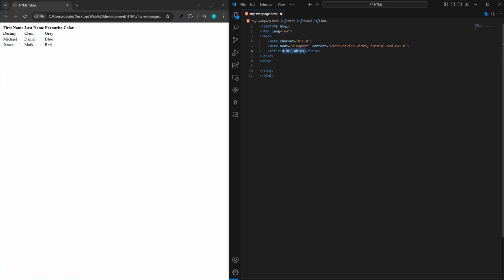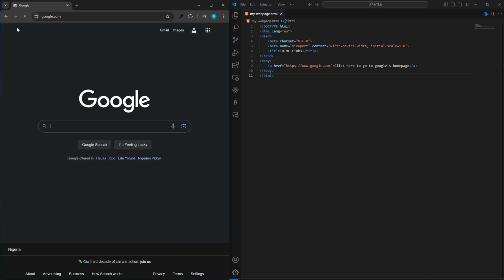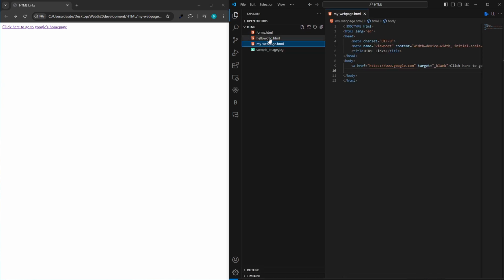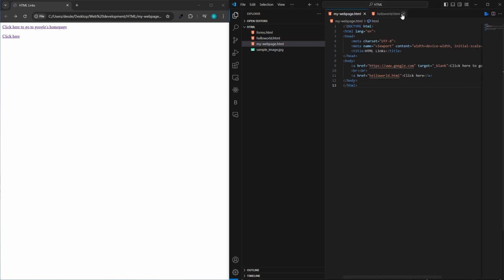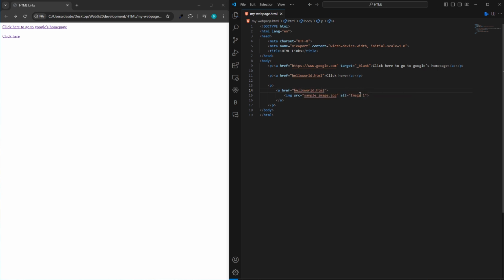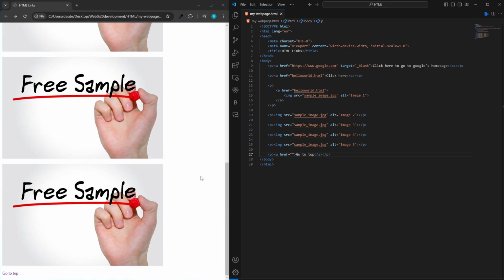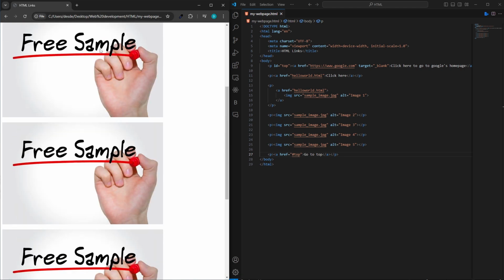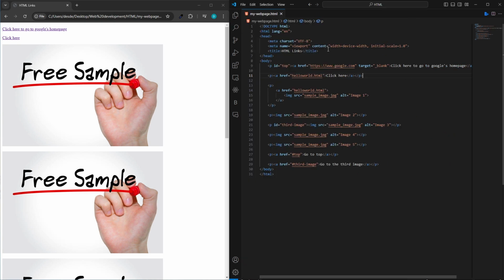HTML and CSS Tutorial - 14 - Links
Welcome back everyone, In this video we will be looking at links in HTML.